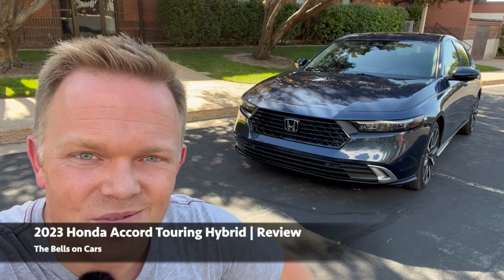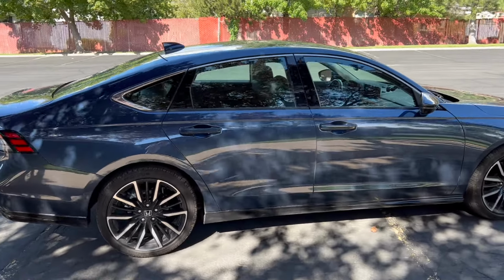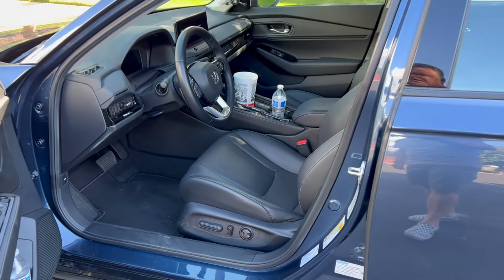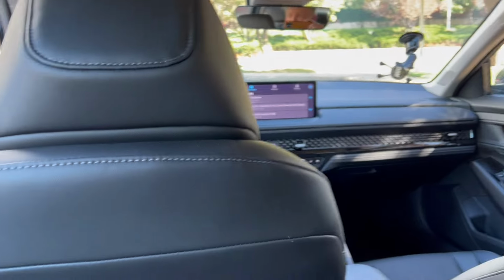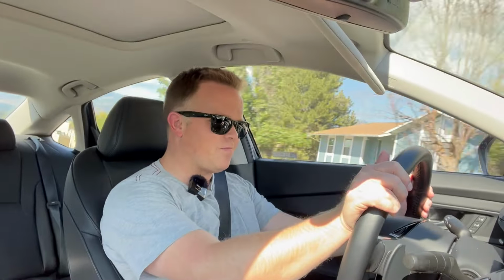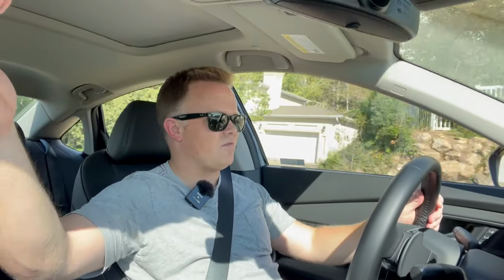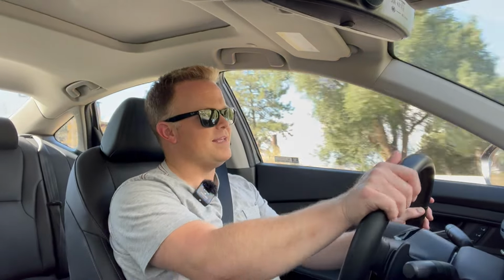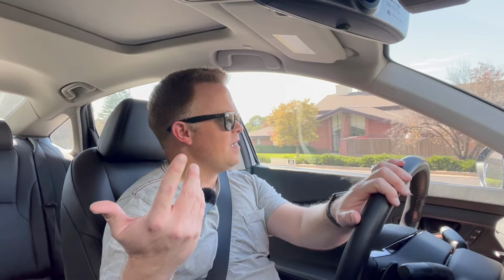The 2023 Honda Accord Touring Hybrid Is The Best Accord Ever | Review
The Accord Touring Hybrid is the full package. Don't sleep on this one.